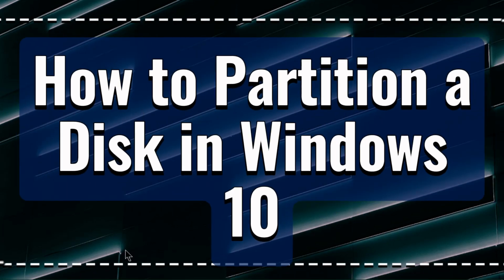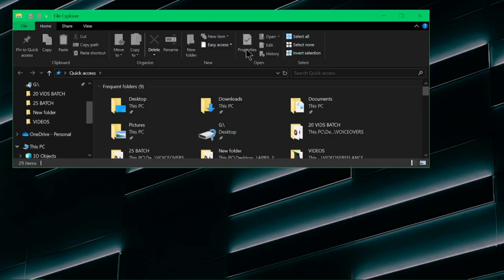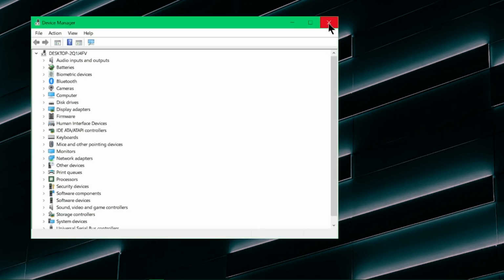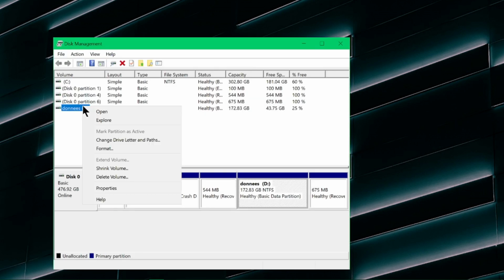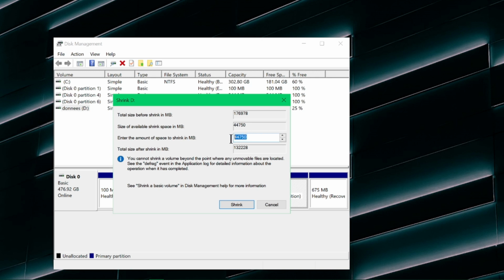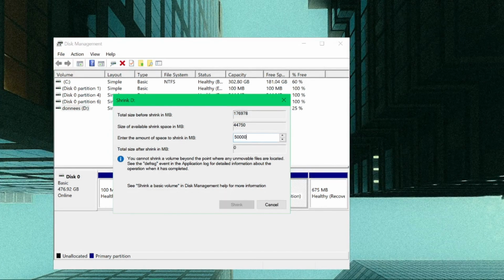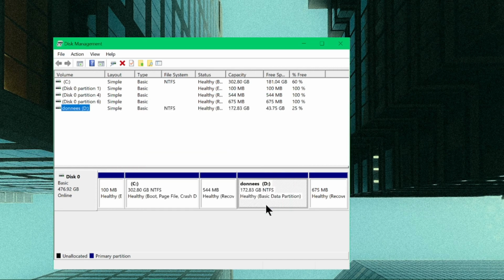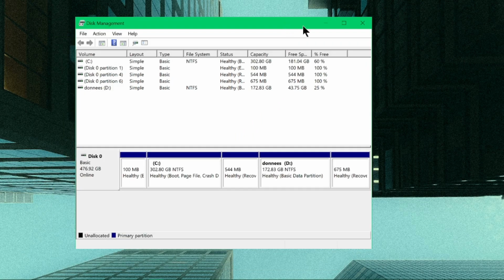How To: Partition a Disk in Windows (2024)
How to Partition a Disk in Windows 10
In this tutorial, we'll show you how to partition a disk in Windows 10.

⏱️⏱️VIDEO CHAPTERS⏱️⏱️
00:00 Introduction
00:11 How to Partition a Disk in Windows 10
00:56 Conclusion